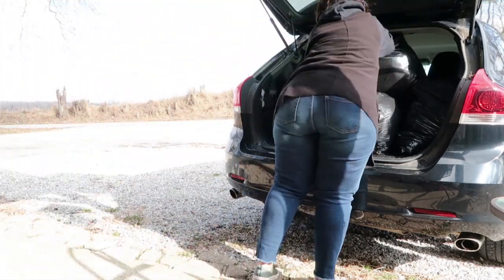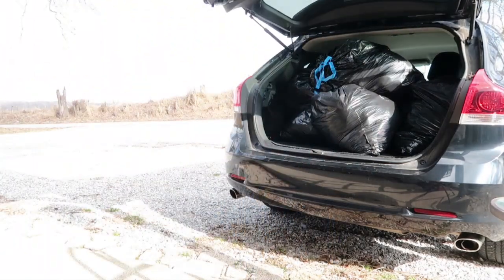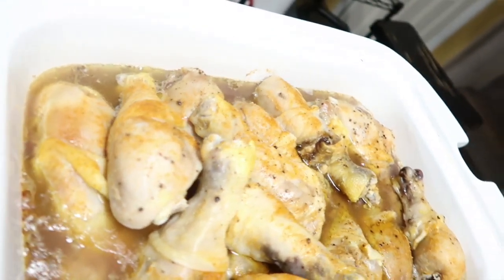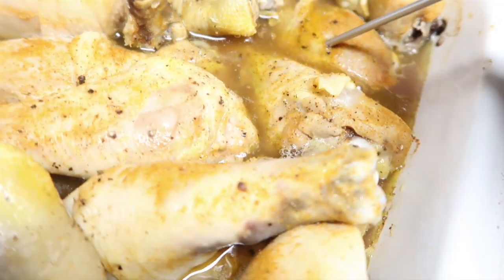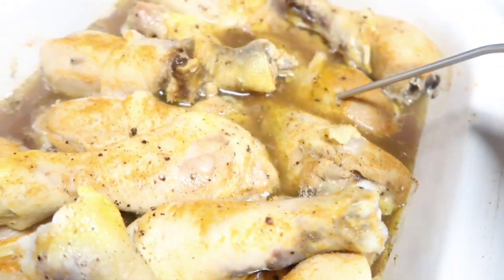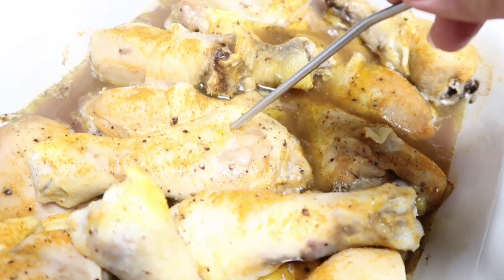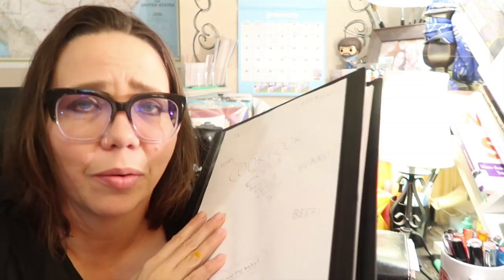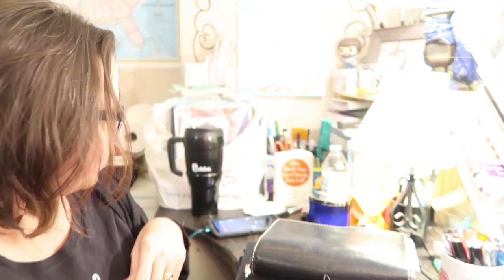Who is Aunt Lou?: Blog Vlog 10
Cris shares behind the scenes of Recipes That Crock in this week's blog vlog and answers the question "Who is Aunt Lou?" Guest starring Aunt Lou herself! In her own words ;).
Recipes and Links mentioned in this week's vlog:
Understanding Instant Pot Cooking Times

Amazon Music: